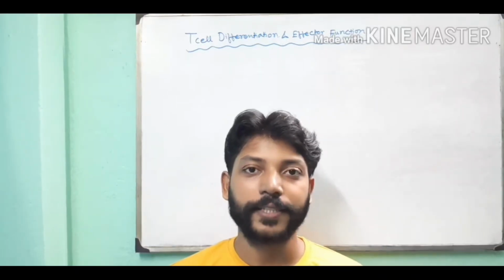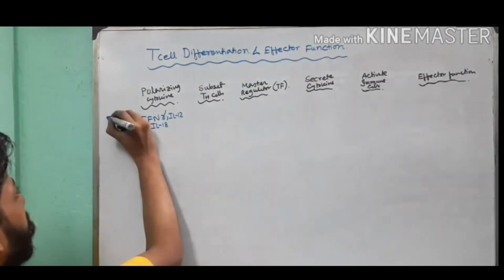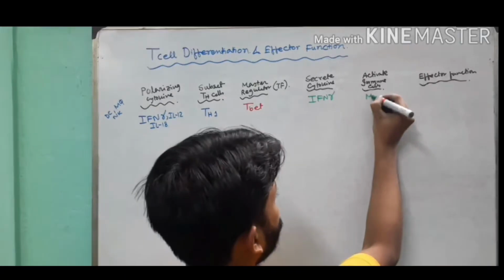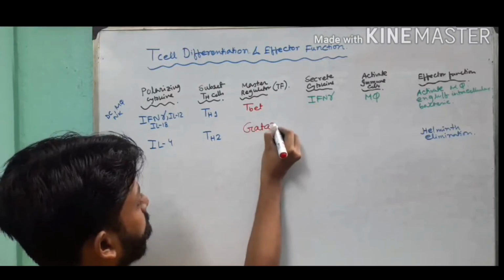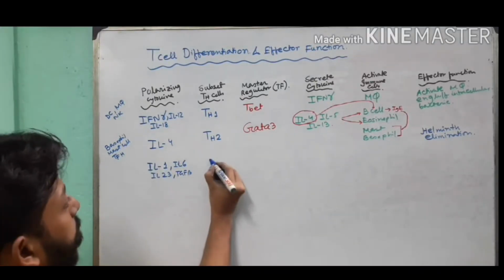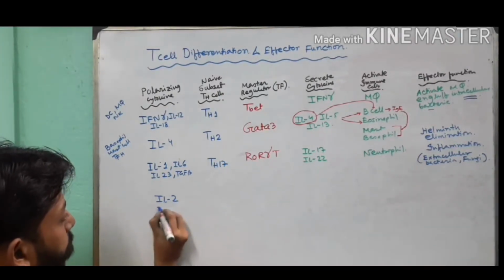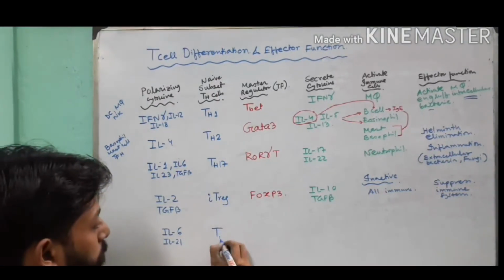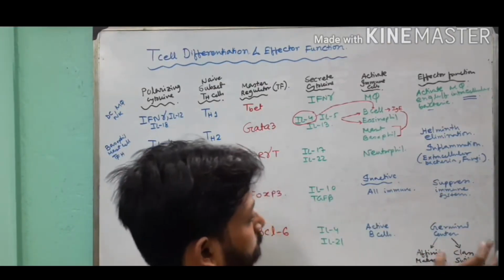T-Cell Differentiation & Effector Functions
This video discusses T-cell differentiation and effector functions, explaining how polarizing cytokines determine the various subsets of T-helper cells. Each T-helper cell subset expresses a master regulatory transcription factor, secretes specific cytokines, and activates particular immune cells to perform its effector function. For example, TH1 cells, induced by IFN-gamma, IL-12, and IL-18, express T-bet and activate macrophages to eliminate intracellular bacteria. TH2 cells, influenced by IL-4, express GATA3 and secrete IL-4, IL-5, and IL-13 to activate B cells and eosinophils, primarily for eliminating helminths. TH17 cells, generated by IL-1, IL-6, IL-23, and TGF-beta, express ROR-gamma T and secrete IL-17 and IL-22 to activate neutrophils, leading to inflammation and the elimination of extracellular bacteria and fungi. Induced T regulatory cells (iTreg), activated by IL-2 and TGF-beta, express FoxP3 and secrete IL-10 and TGF-beta to suppress immune cells. Finally, T follicular helper cells, influenced by IL-6 and IL-21, express Bcl-6 and secrete IL-4 and IL-21 to activate B cells, facilitating germinal center formation, affinity maturation, and class switching.